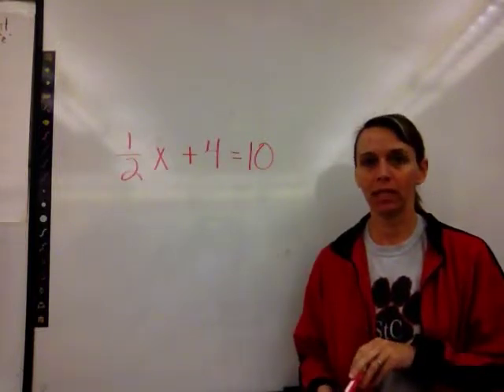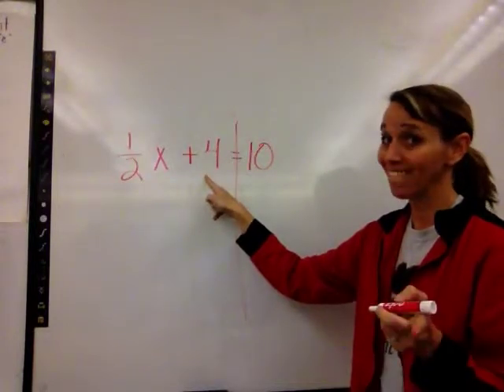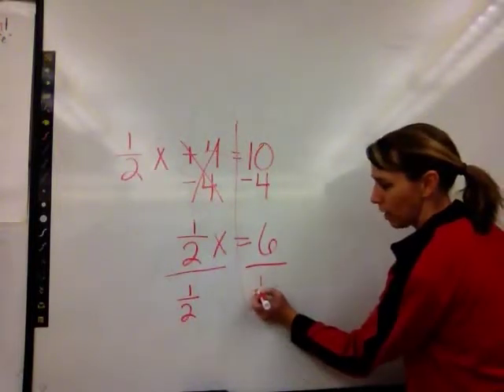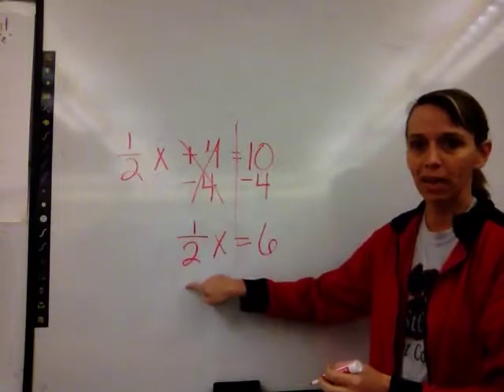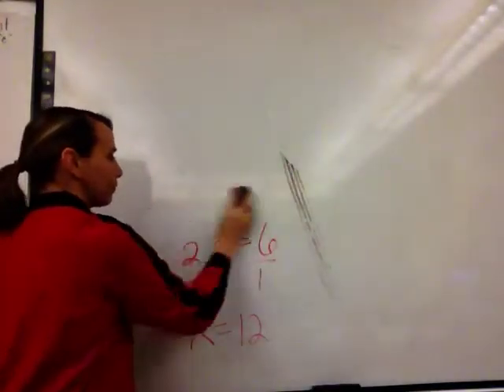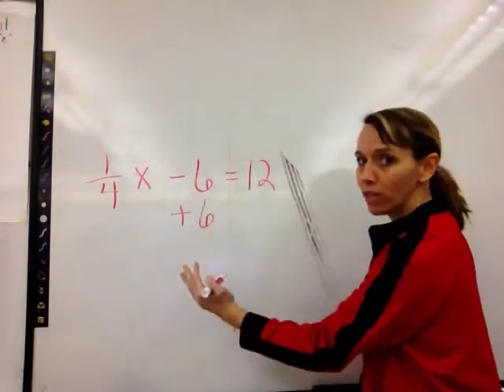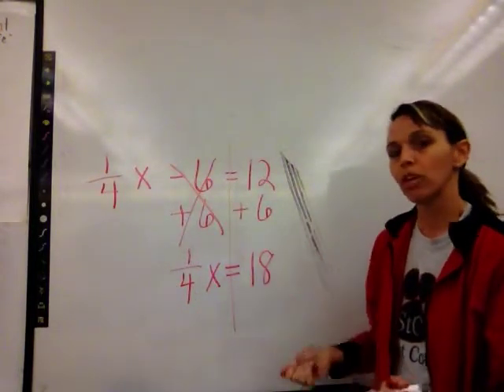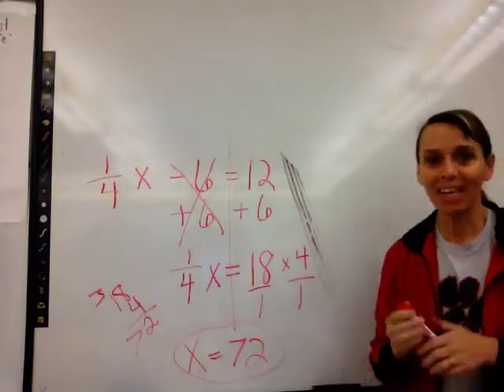Solving Equations with Fraction by the variable!